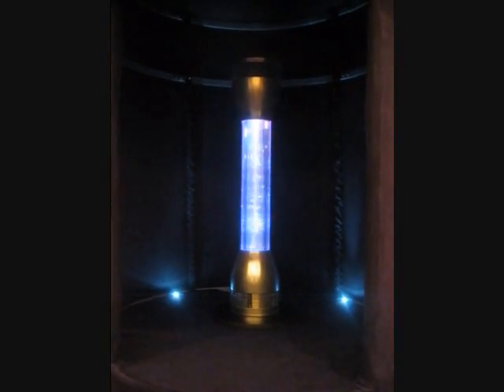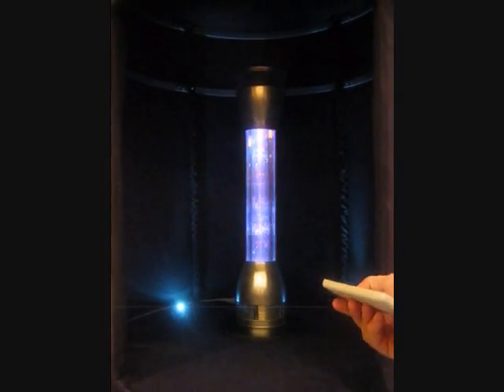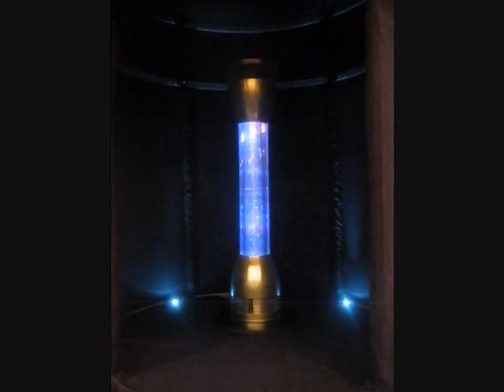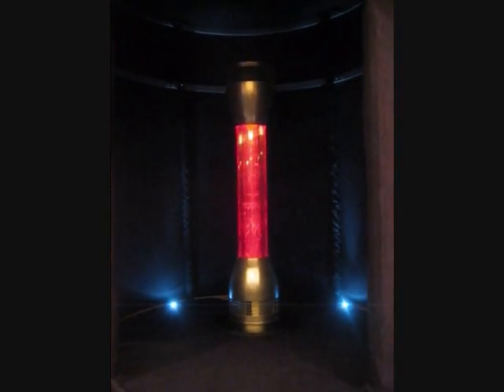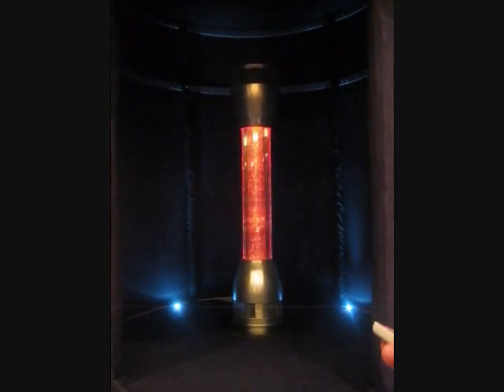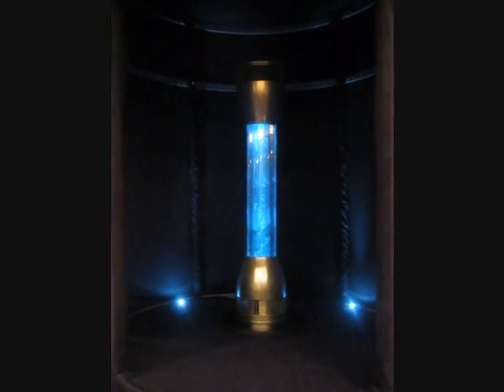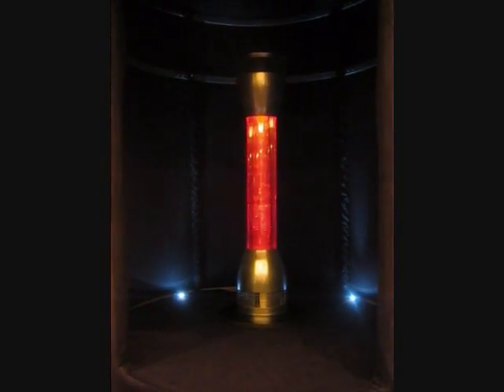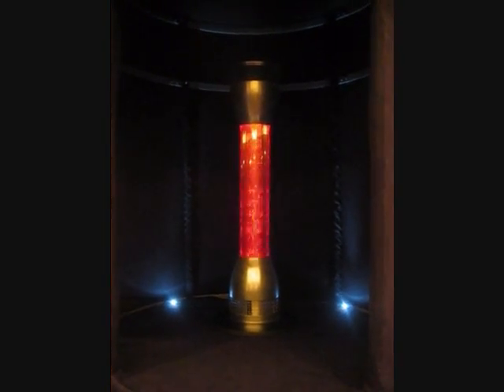Aquallusion Light Tower at CES 2008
It is glowy and full of pills.